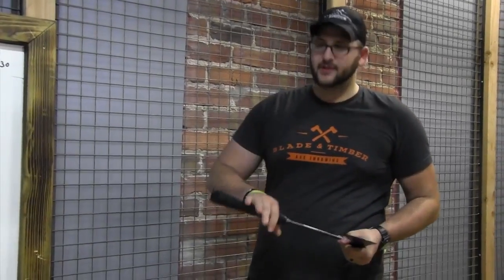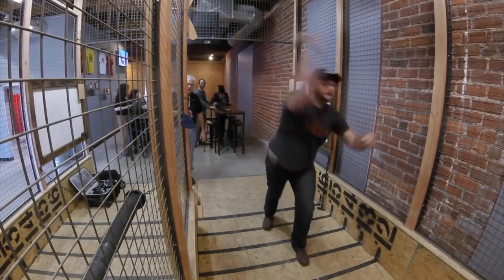Throwing axes at Blade and Timber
Blade & Timber recently opened in Wichita’s Delano District. Wichita Eagle employees tested out the axe-throwing at Blade & Timber, which is rather tucked away at 535 W. Douglas.